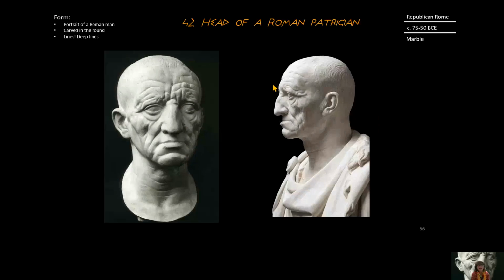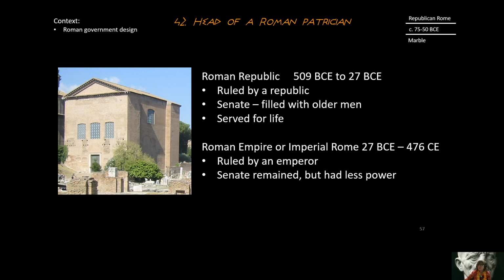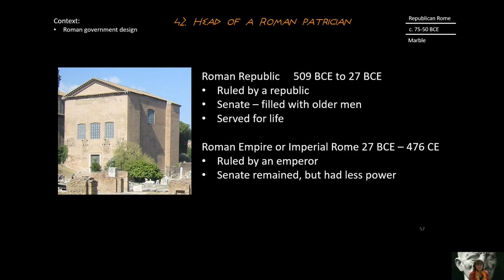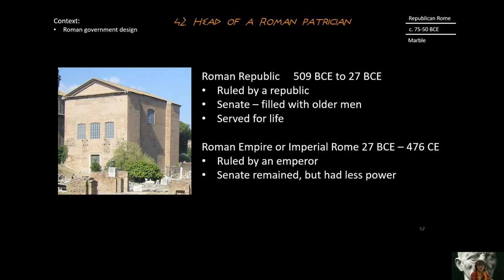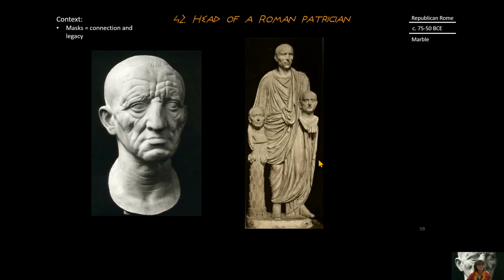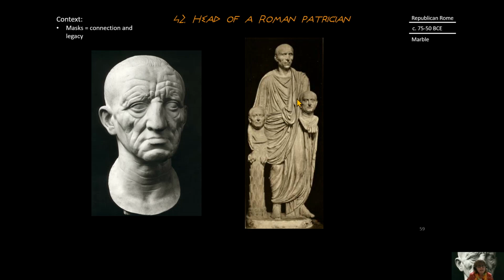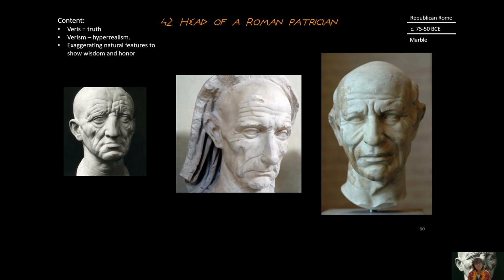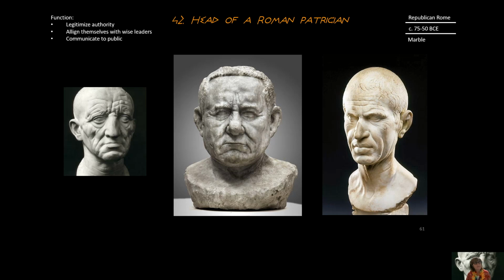42 Head of a Roman patrician